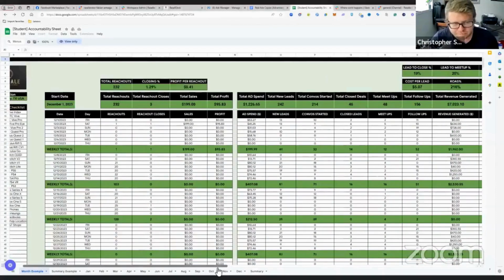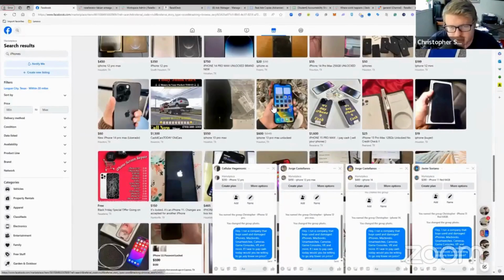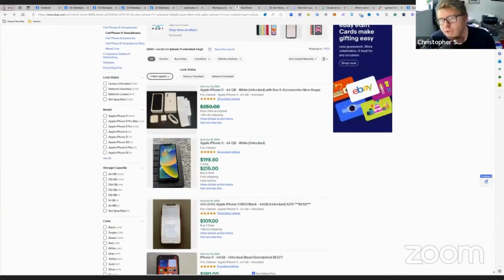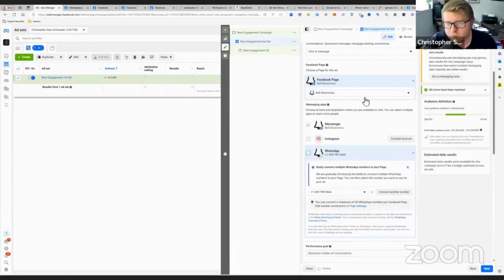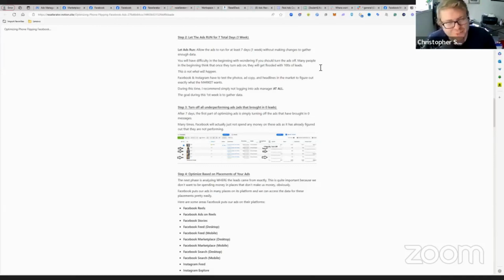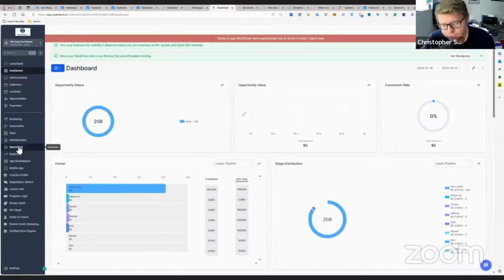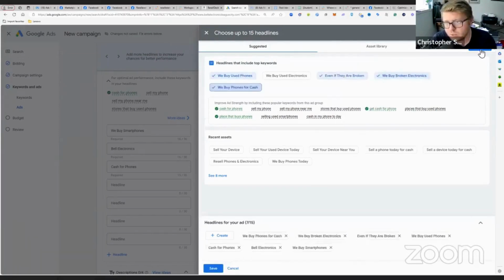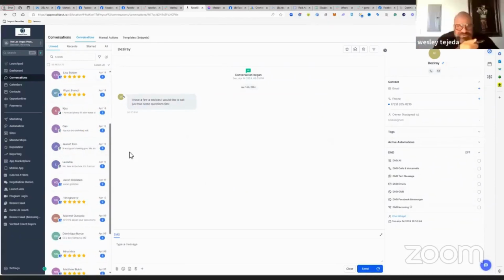The Ultimate Phone Flipping Marketing Masterclass (2 HOURS)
Make $5-10K in PROFIT per month Flipping Phones & Electronics or we work with you for free until you do